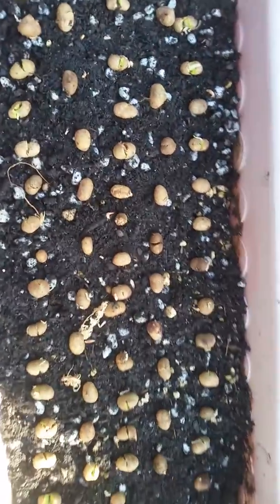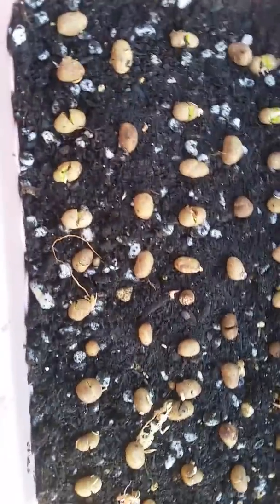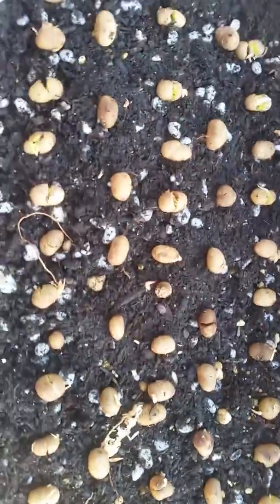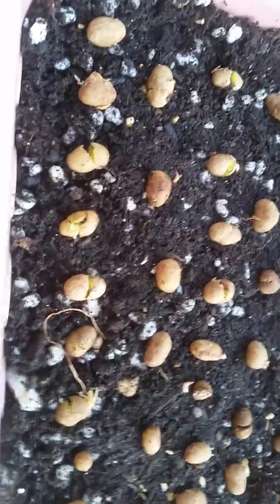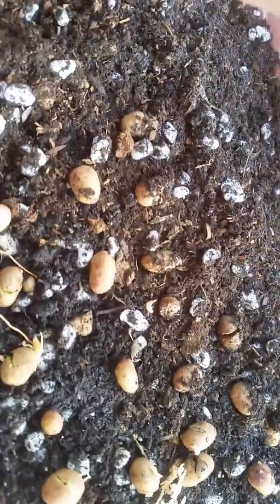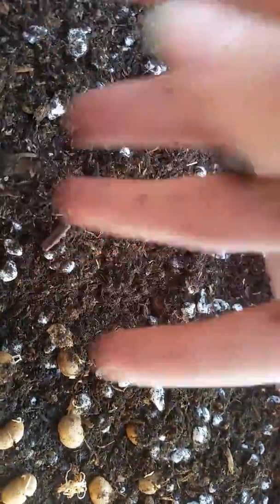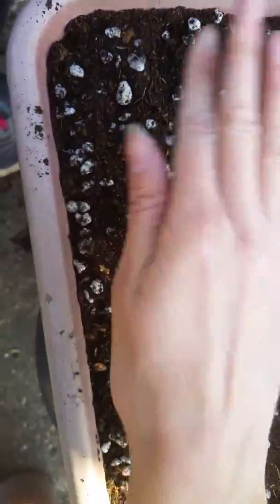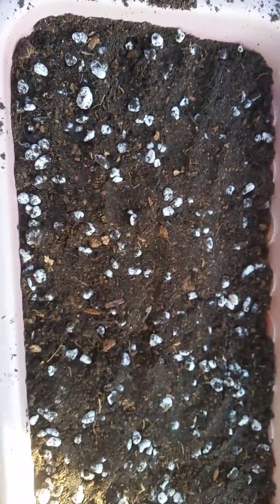How to Germinate - Java Plum / Jamun Seeds (Syzygium Cumini)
Hello, everyone it's Alina from TreasureNature.
Here is a quick video on the germination of Java Plum seeds.
Syzygium seeds in general are very eager to germinate quickly!